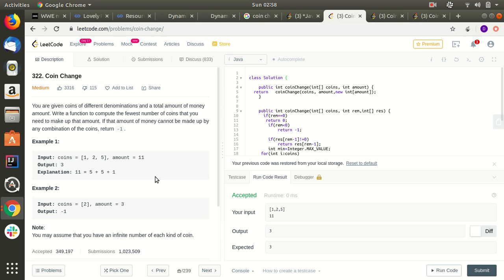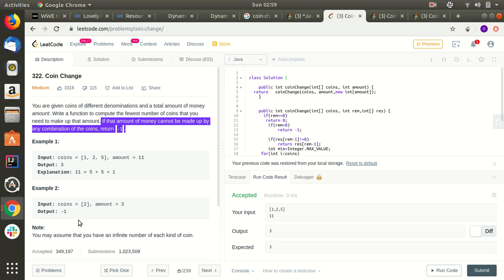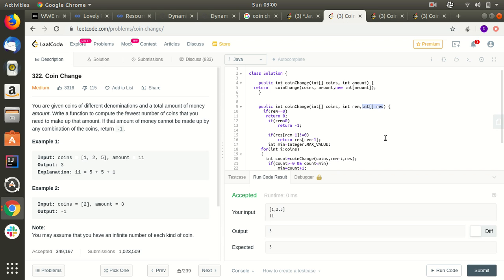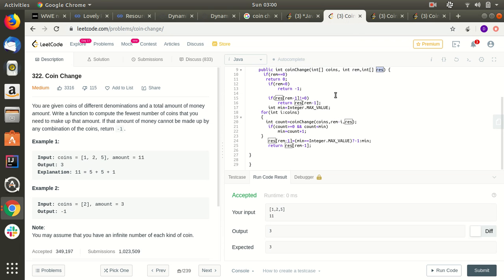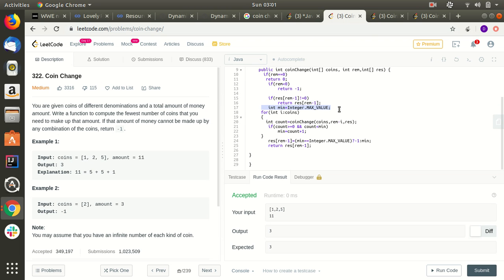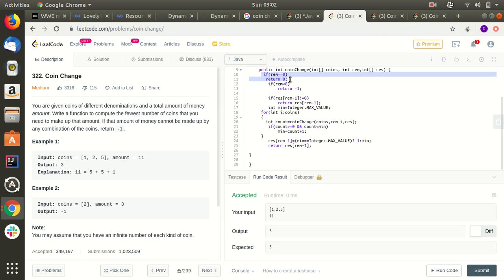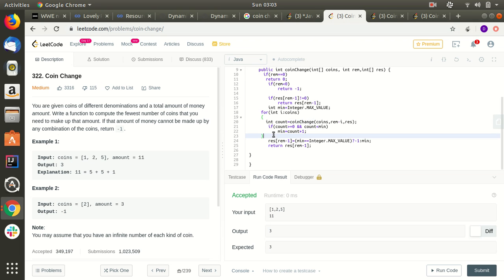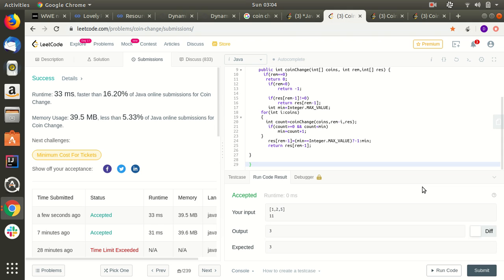LeetCode Coin Change Problem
This is a solution to the famous Coin Change Problem by using dynamic programming